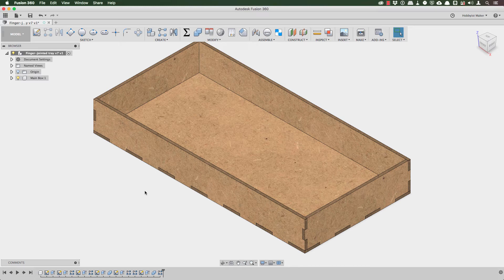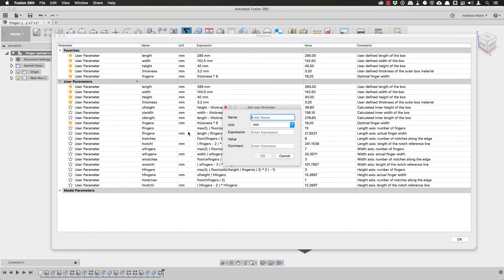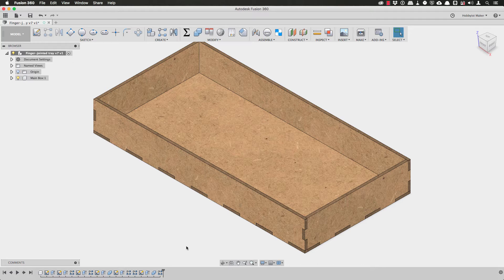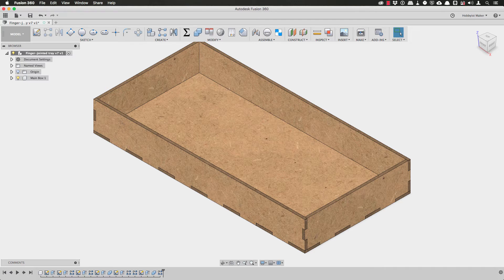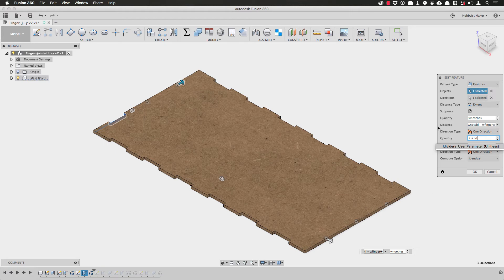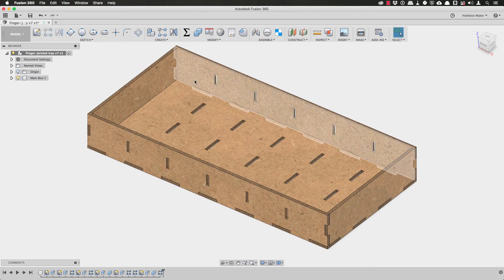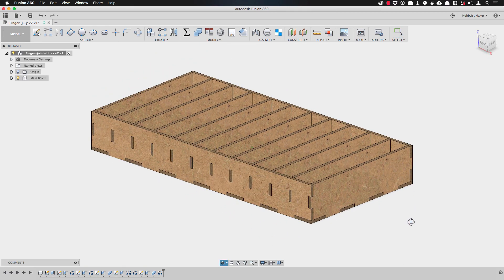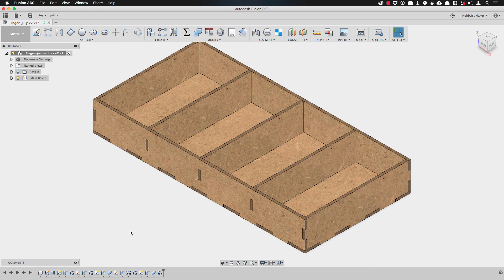Fusion360: Adding length dividers to the finger-jointed tray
In this video, I am adding dividers to the length axis of my new and improved finger-jointed tray model.